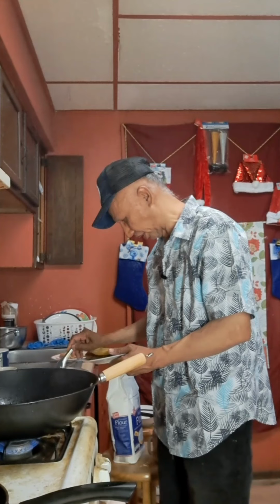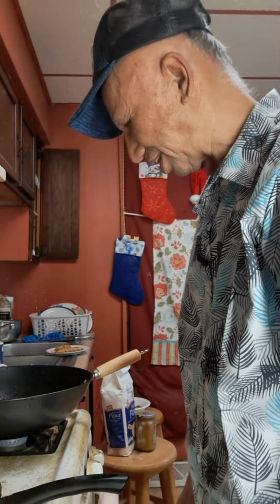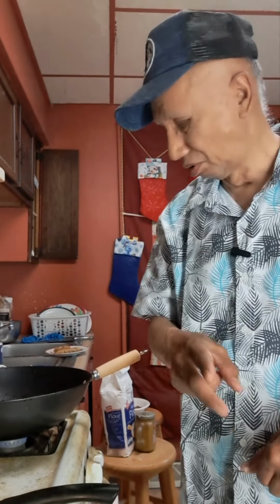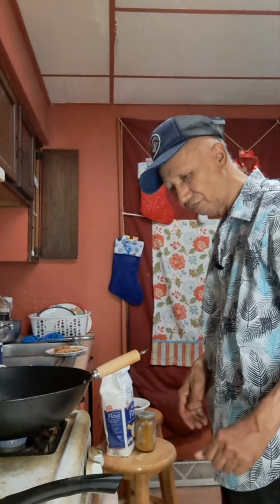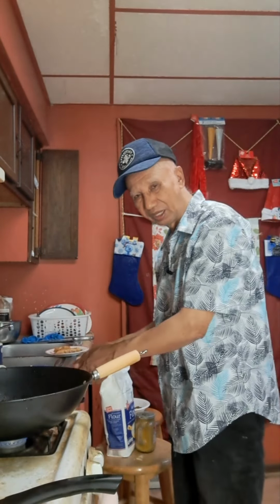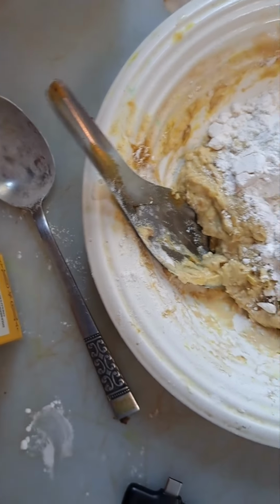Country Fried Banana Balls Recipies မြန်မာကျေးလက်ငှက်ပျောကြော်နည်း